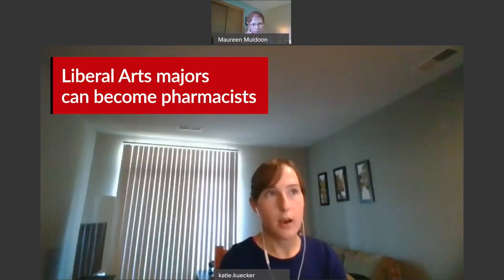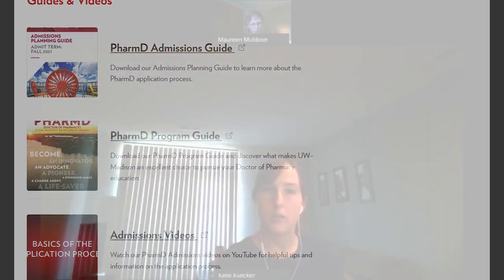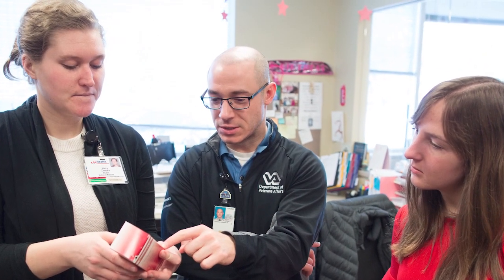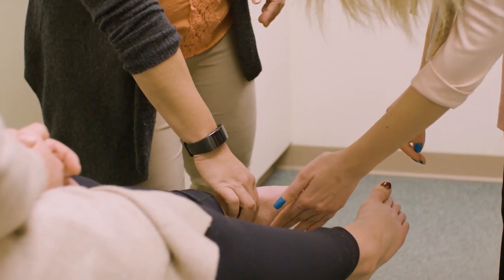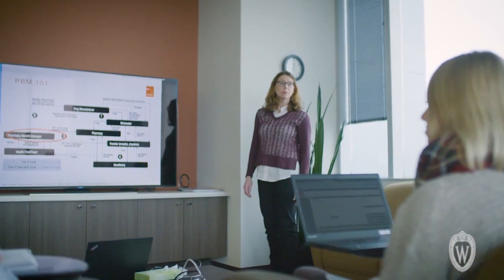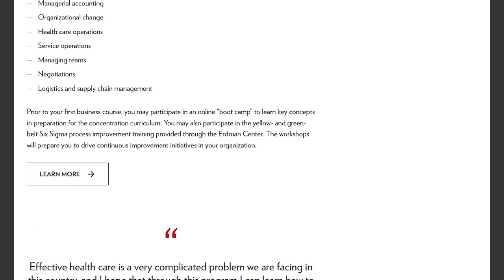UW–Madison L&S Alum on Becoming a Pharmacist — How Her Liberal Arts Degree Fit With Pharmacy School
Meet Katie Kuecker, a Clinical Pharmacy Specialist at William S. Middleton Memorial Veterans Hospital. As a UW–Madison alumnus, Dr. Kuecker studied Spanish in the College of Letters & Science (L&S) as an undergrad and then earned her Doctor of Pharmacy (PharmD) at the UW–Madison School of Pharmacy. She speaks with L&S SuccessWorks about how her liberal arts background complemented her career path of becoming a pharmacist and how the PharmD degree can open doors, highlighting the hundreds of exciting career paths available in pharmacy.